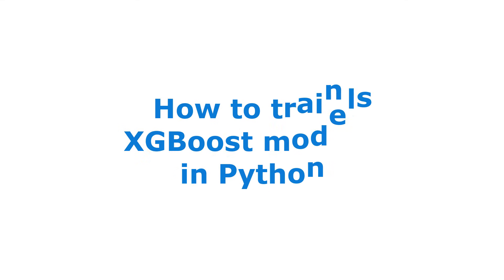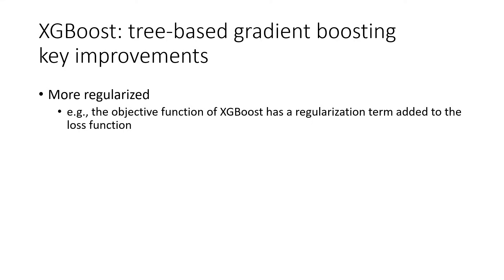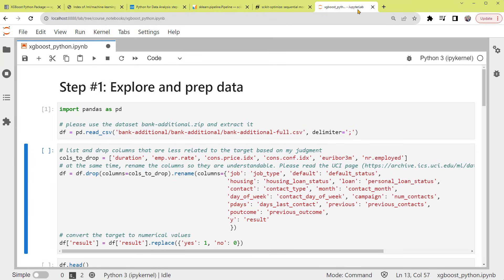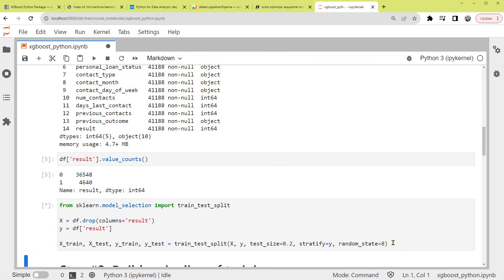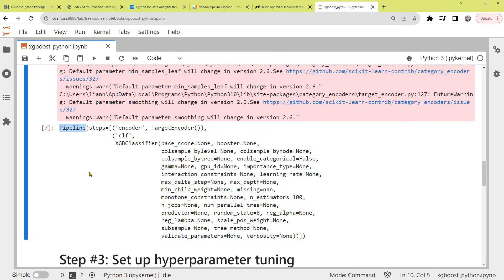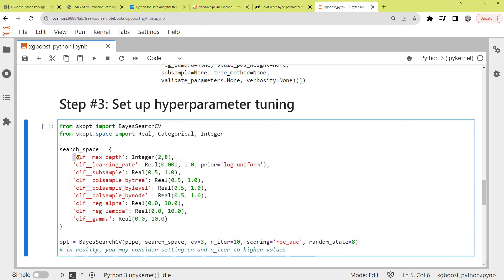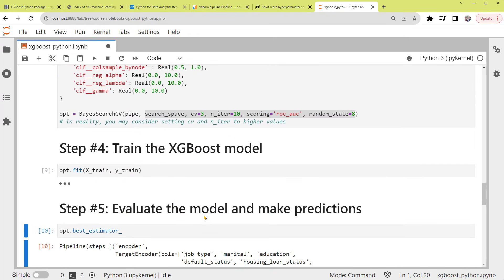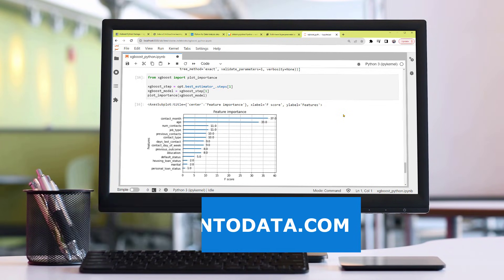How to train XGBoost models in Python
Welcome to How to train XGBoost models in Python tutorial. You'll build an XGBoost Classifier model with an example dataset, step-by-step.

By following this tutorial, you’ll learn:

✅What is XGBoost (vs. gradient tree boosting algorithm)
✅How to build an XGBoost model (Classifier) in Python, step-by-step:
- Step #1: Explore and prep data
- Step #2: Build a pipeline of training
- Step #3: Set up hyperparameter tuning (cross-validation)
- Step #4: Train the XGBoost model
- Step #5: Evaluate the model and make predictions
- Step #6: Measure feature importance (optional)

If you want to use Python to create XGBoost models to make predictions, this practical tutorial will get you started.

Technologies that will be used:
☑️ JupyterLab (Notebook)
☑️ pandas
☑️ scikit-learn (sklearn)
☑️ category_encoders
☑️ xgboost Python package
☑️ scikit-optimize (skopt)

► To learn Python basics, take our course Python for Data Analysis with projects

There's also an article version of the same content. If you prefer reading, please check it out. How to build XGBoost models in Python